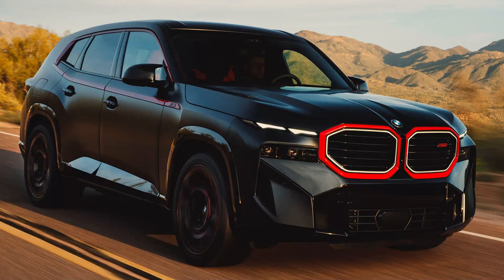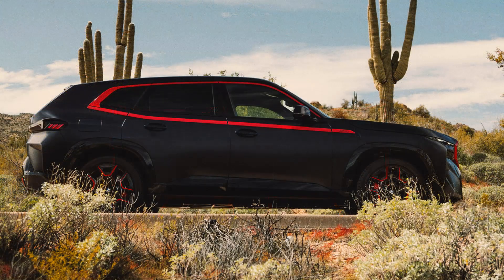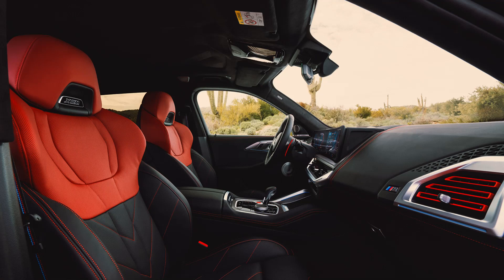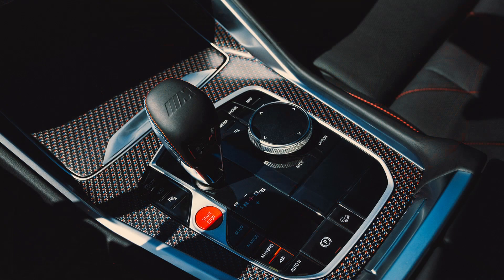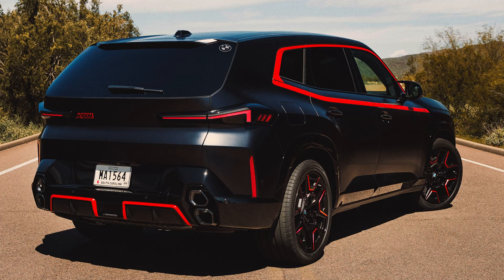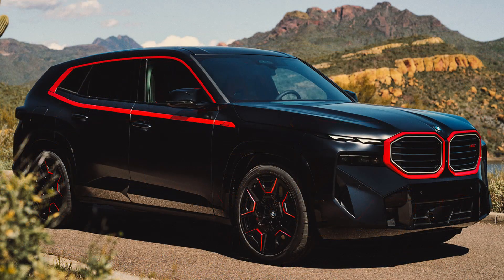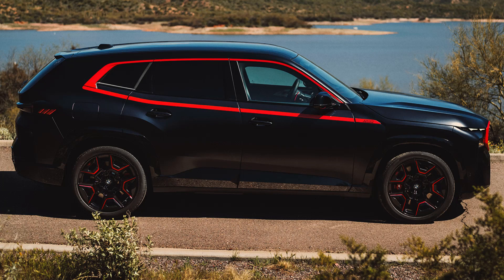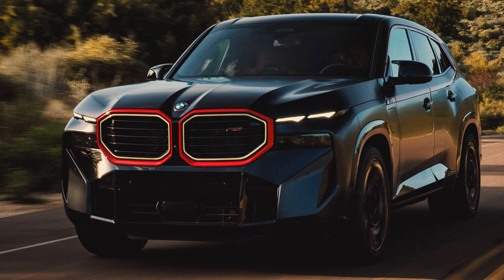BMW M's Most Powerful Model Ever Is This Grotesque Thing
bmw xm
2023 bmw xm
2023 bmw xm review
bmw xm review
2023 bmw xm
auto news